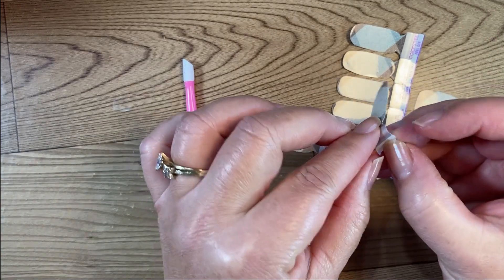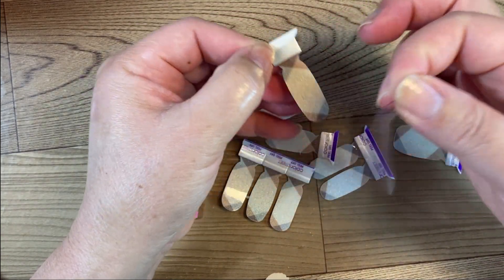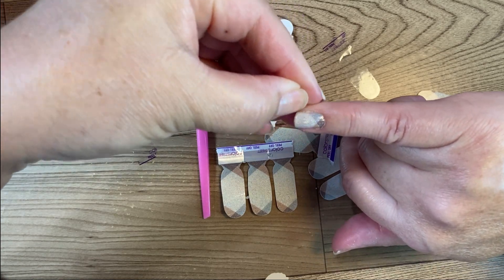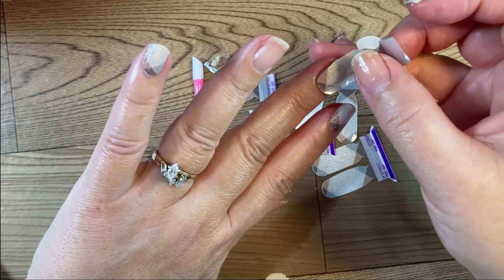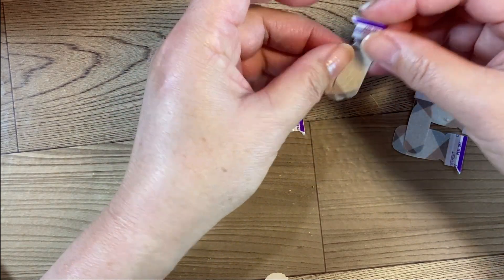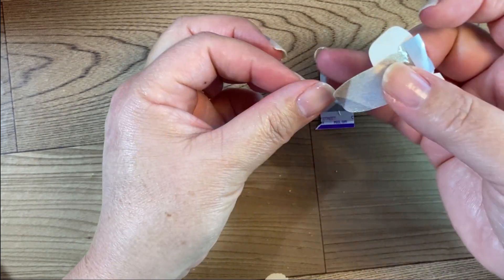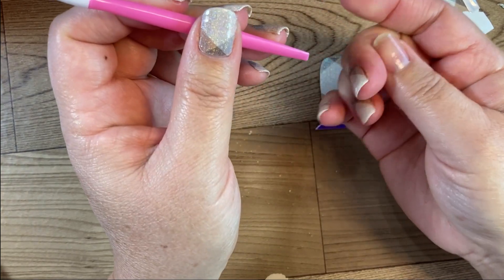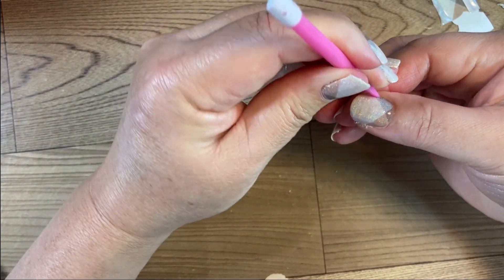January Flower Part 1 of 2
In my FaceBook VIP group, one of my VIPs challenged us to do a mani with the flower of the month.

Today I'm laying the base for my flower mani! - Holo Your Heart.

In Part 2, I'll be doing my best to create a Carnation (but in the video I keep calling it a Chrysanthemum)

And let me know if you want to join my VIP group and join our challenge.

For those who don't already have a Color Street Stylist and would love to see all that Color Street has to offer, please check out their products at: